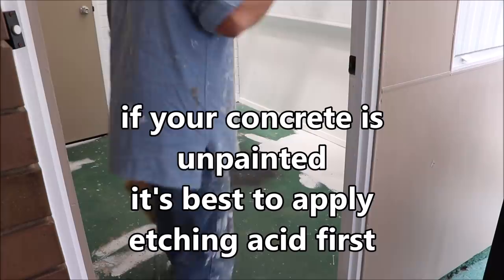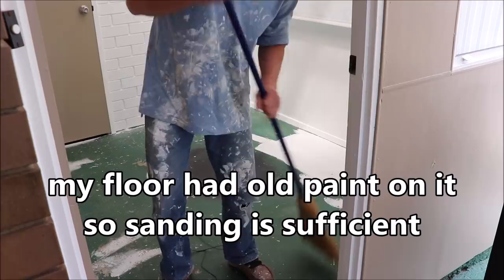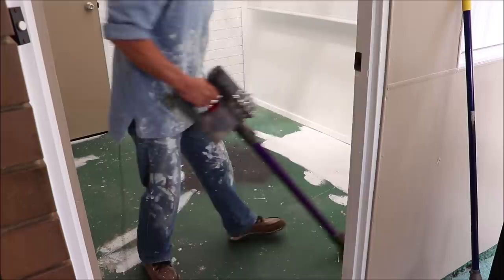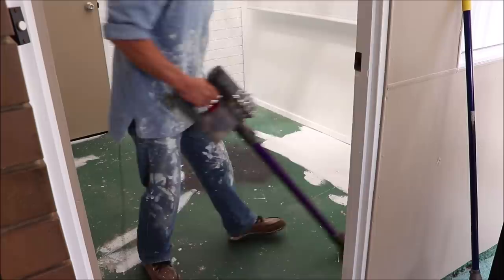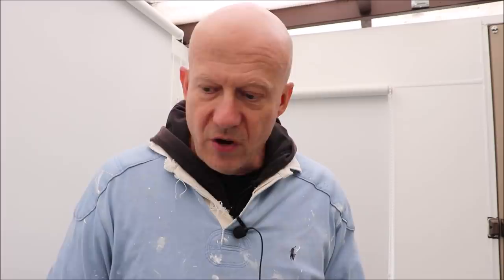How To Paint Your Concrete Floor. Excellent Result. Save$$$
In this video, I paint a nasty old stained, green concrete floor with a classy deep grey paving paint to finish off a simple but very stylish space.
In the previous video (link below), I paint the old stained, brown wall bricks of the same space (small studio/ work area) with a lovely bright white colour, to take advantage of a very small but well lit  room.
Both these easy DIY jobs are inexpensive to complete yet they give a stunning result that completely changes the feel of the space.
Cheers, Mark. 👍

Some more videos you might enjoy!